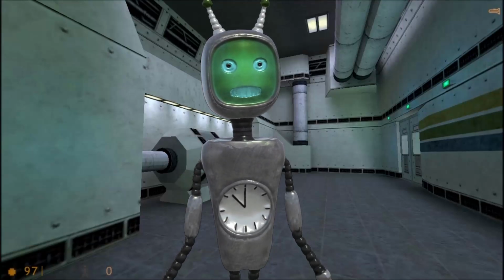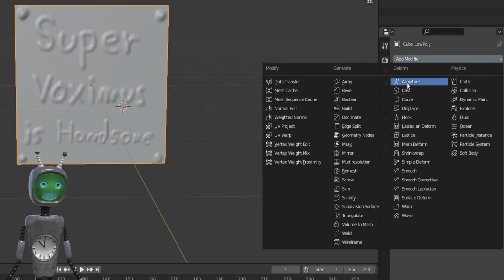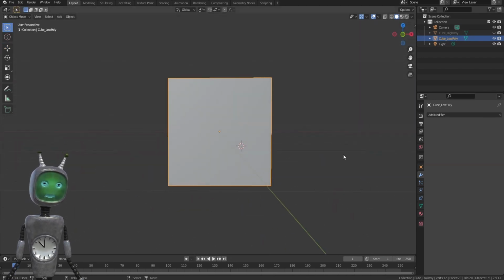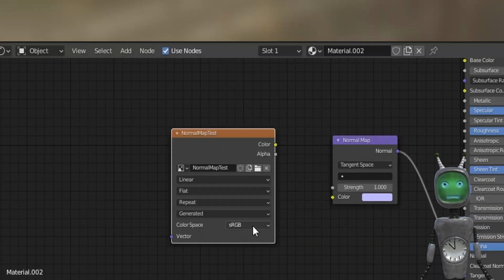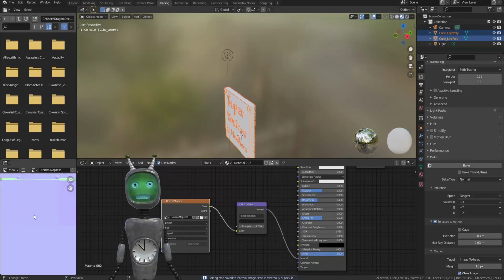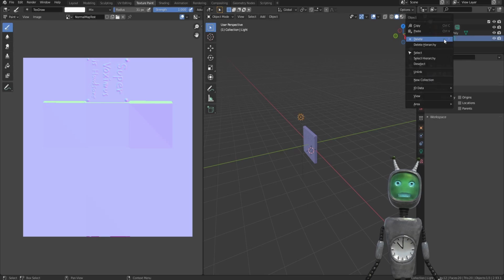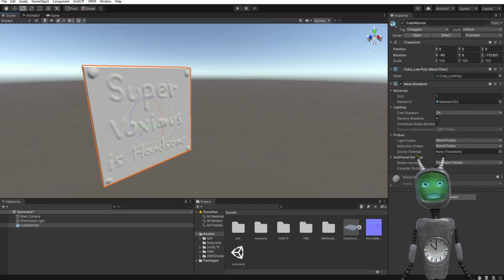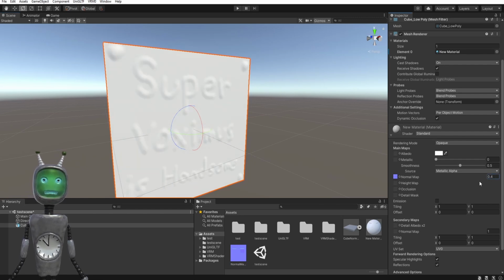Optimize Your Game - Reduce Polycount and Normal Maps [1] Unity/Blender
Hello everyone. I will show you all of the steps I take to optimize performance in my game. This tutorial covers reducing polycount and normal maps. Hopefully this can make your game run faster.

0:00 : Intro
0:05 : Reduce Poly Count
0:35 : Creating Normal Map
1:40 : Apply Normal Map in Unity
2:25 : Outro

I am SuperVoximus, also known as the Super Game Developer. I make video games using Unity.